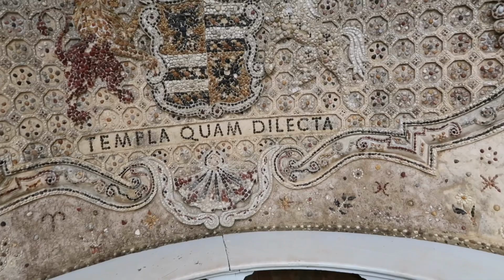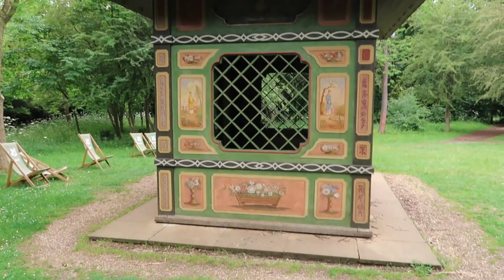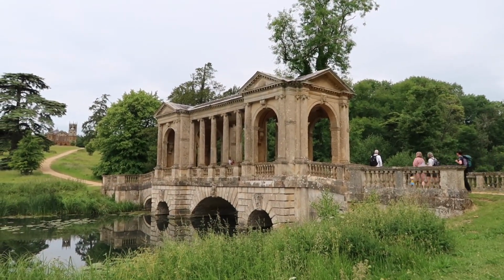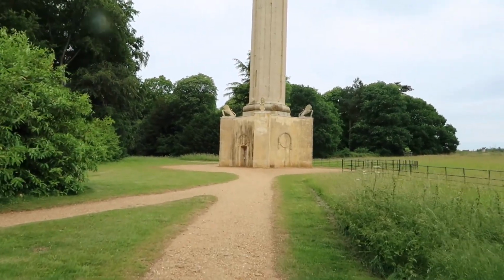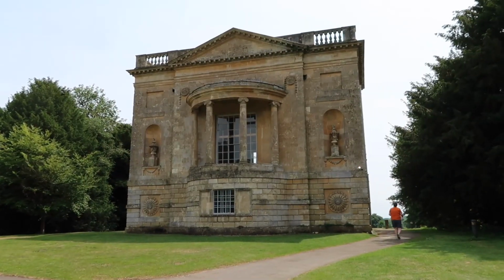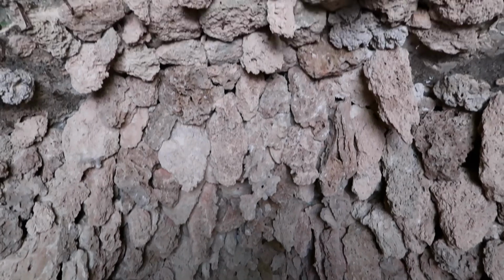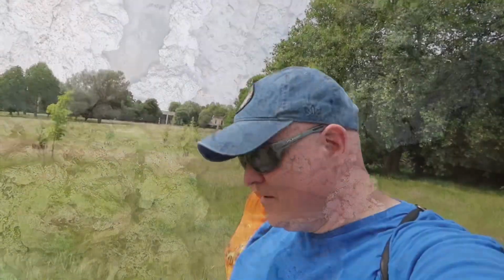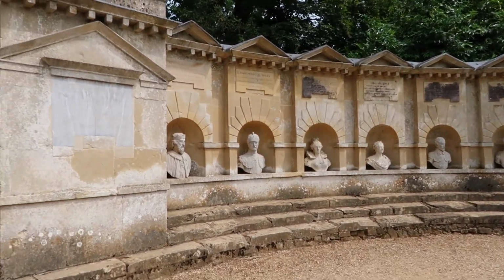Exploring the Majestic Grounds of Stowe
One thing for sure if you visit here you will walk miles however it is 99% accessible to those who find mobility difficult.
We arrived around midday and enjoyed a good 3-4 hours exploring the once private grounds open to the public since the late 1980s .
You are basically moving from one chapel to another with grottos and statues and generally ornate items from the 18th century on display slowly decaying but in doing so adding there own unique beauty.